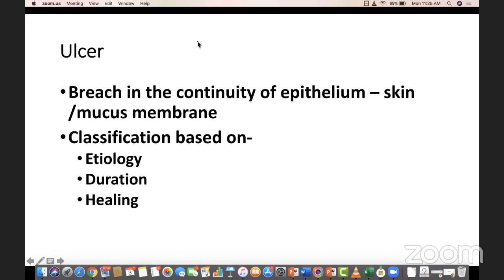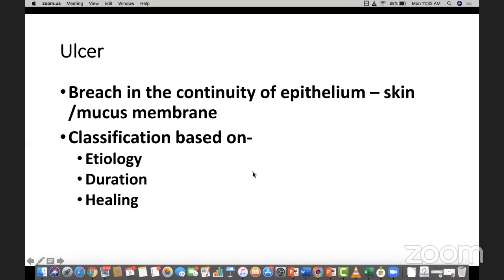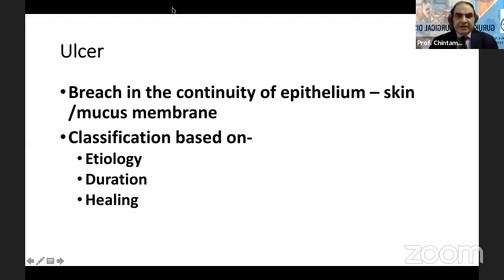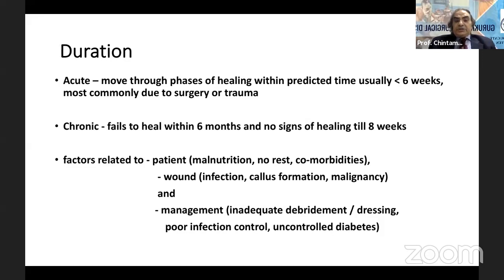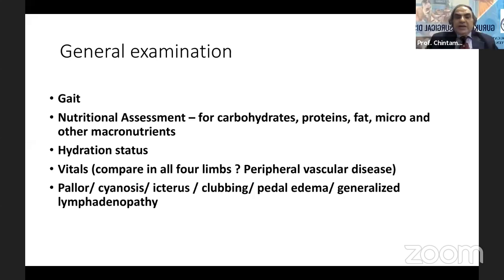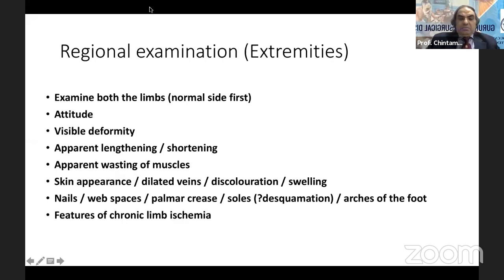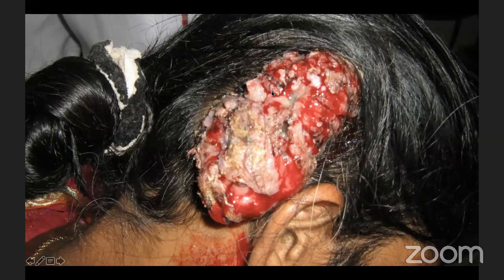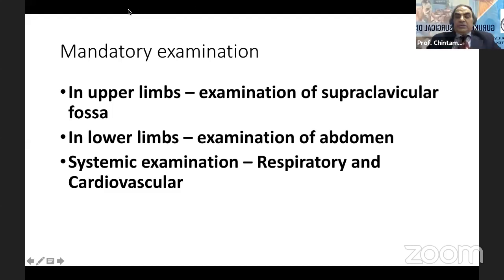VPC: Skill Mastering Workshop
Prof.Chintamani [MS, FRCS(Ed.), FRCS(Eng.), FRCS(Glas.), FRCS (Irel.), FACS, FICS (Surg Oncol), FIMSA]
Is the President & Governor-American College Of Surgeons ["Governor at Large-GAL"],
President-Asian Society of Mastology [ASOMA]
Chairman/Editor in chief : Indian Journal of Surgery [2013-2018],
Fellow Royal Society of Medicine UK
Governing Council Member- Association Of Surgeons Of India(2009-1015), President-Association Of Surgeons Of India (Delhi chapter-2015),President -Association Of Breast Surgeons Of India (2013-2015),Hon. Secretary, The Association Of Surgeons Of India-2012, Joint Editor- Indian Journal of Surgical Oncology and is the esteemed faculty of
Vardhman Mahavir Medical College Safdarjang Hospital New Delhi with our 120 published scientific papers & 15 books.
Prof. Chintamani is one of the finest and most renowned oncosurgeons and an exemplary teacher, who envisioned this unique online Suture Practicum and Surgical Skills workshop during these unprecedented and challenging times of COVID 19.